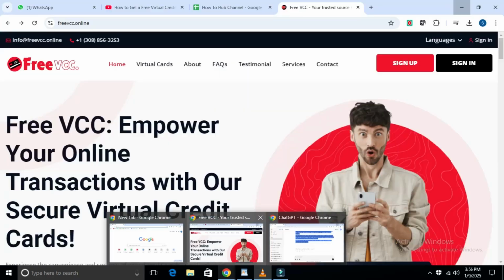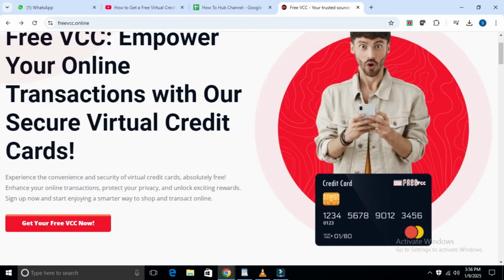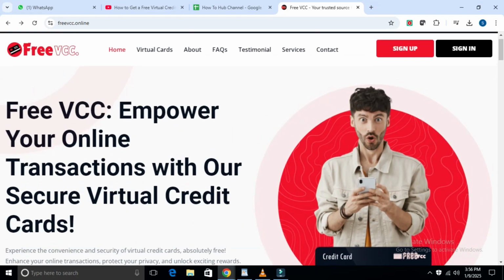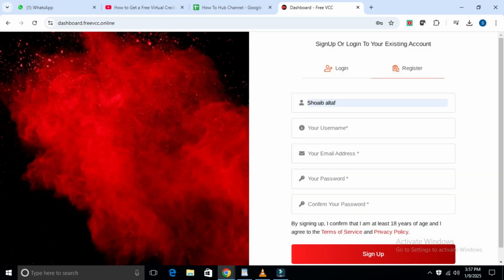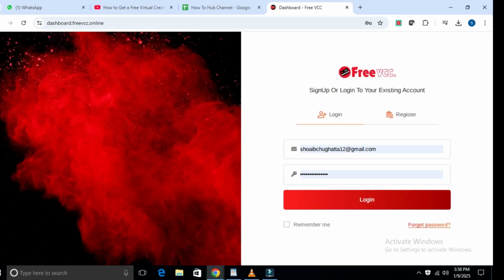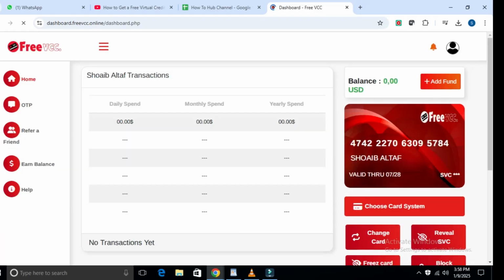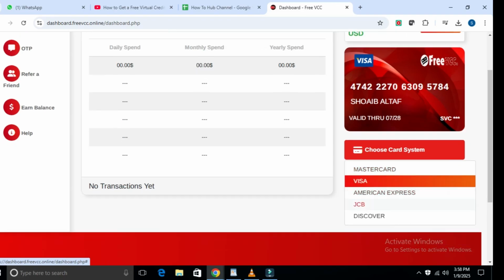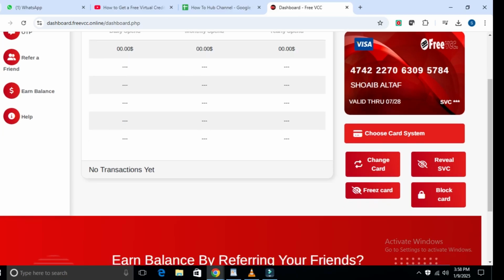How to Get a Free Virtual Credit Card for Free Trials 2026!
"Learn how to get a free virtual credit card for free trials in 2025! This guide covers the best methods to safely access free virtual credit cards for free trials without risking your personal information. Perfect for streaming services, subscriptions, and online platforms. Keywords: Free Virtual Credit Card for Free Trials 2025, virtual credit card for free trials, secure virtual cards 2025."